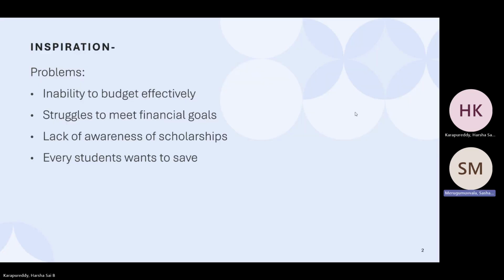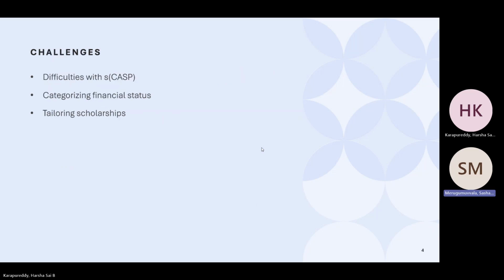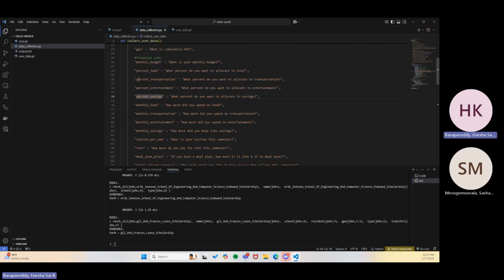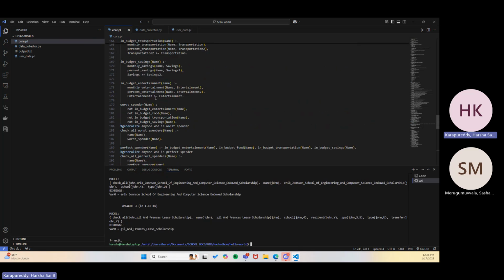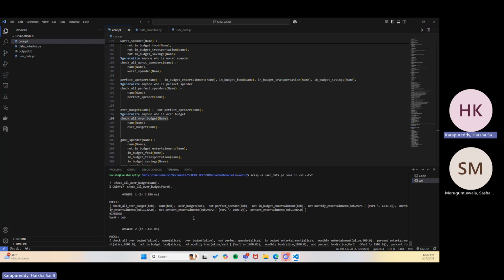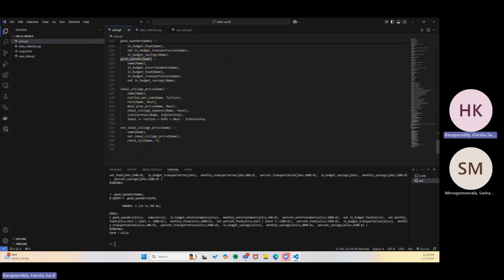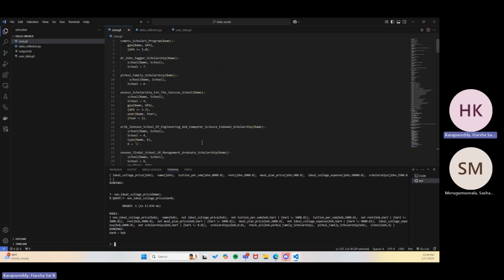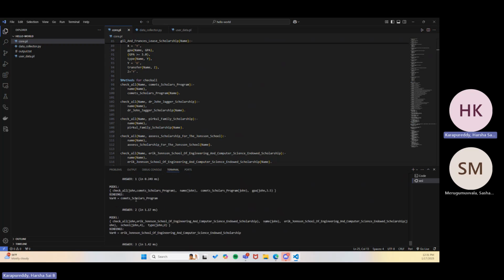UTD Student Financial Tracker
By: Harsha K and Sashank M